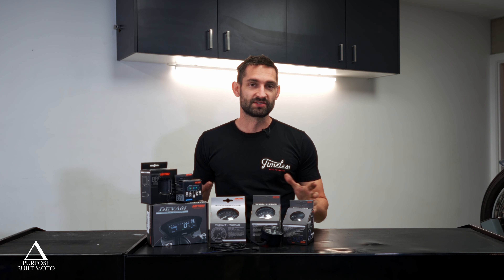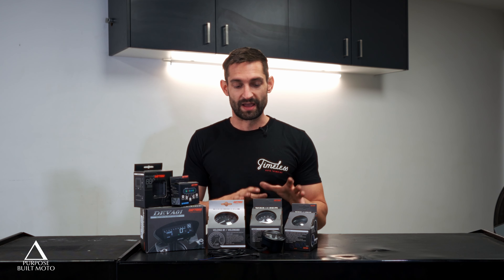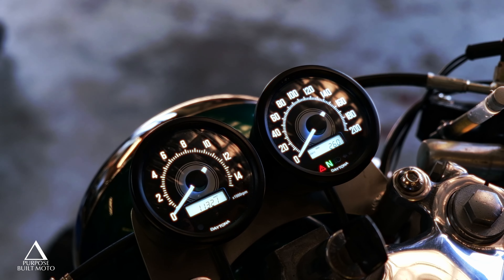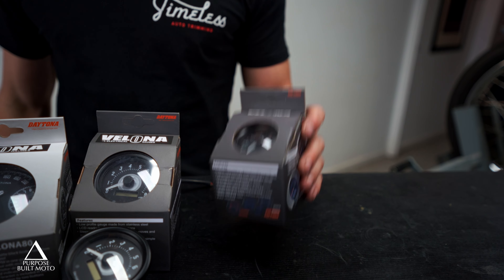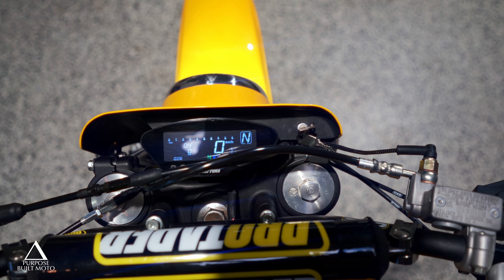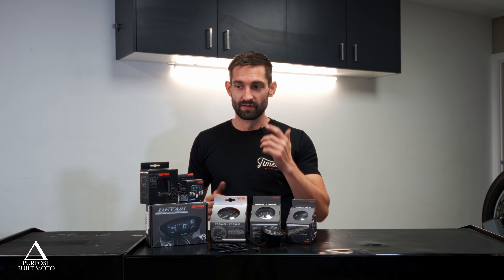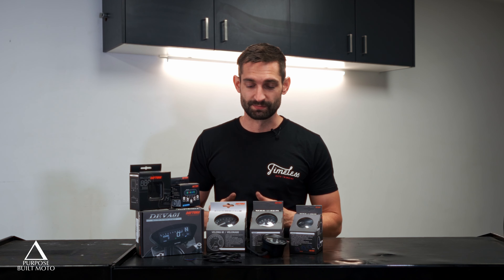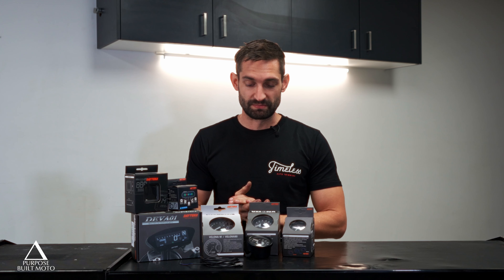The Best Aftermarket Gauges For Your Motorcycle | Purpose Built Moto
We've been building custom bikes for years and have tested out a ton of gauges. In this video, we'll share the best gauges we've found that are:

Functional & reliable
The gauges we recommend are all from Daytona and come in different styles to fit your specific bike:

Daytona Velona 48mm Gauges: Perfect for a clean, minimalist look on Bobbers or Choppers.
Daytona Velona 60mm Gauges: Most popular choice, ideal for vintage Cafe Racers and Scramblers.
Daytona Velona W Combo Speedo/Tacho: Great all-in-one option with a clean, easy-to-read display.
Daytona Deva Digital Dash: Fully digital option for a sleek, modern look.

We'll also show you some examples of how we've used these gauges on our custom builds to give you some inspiration!

Make sure to check out the daytona gauges on our website!